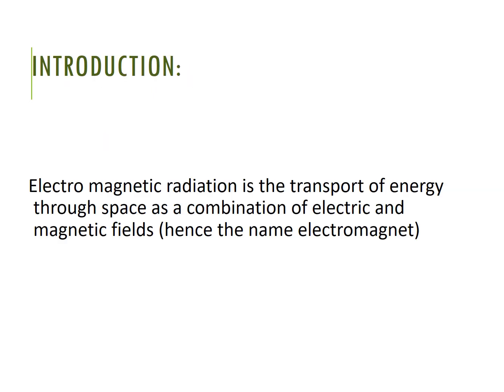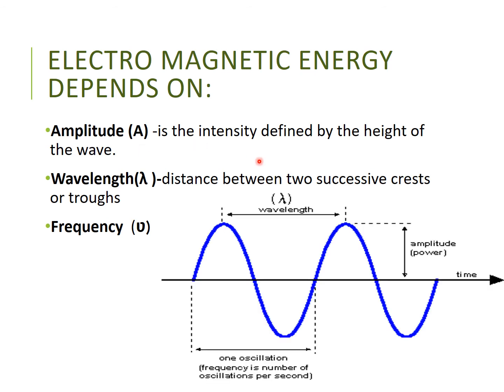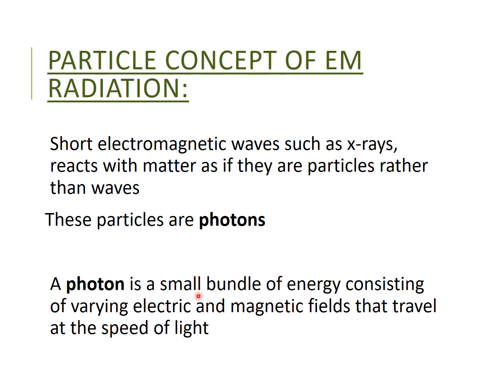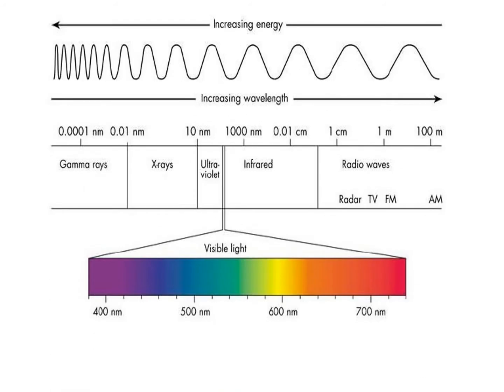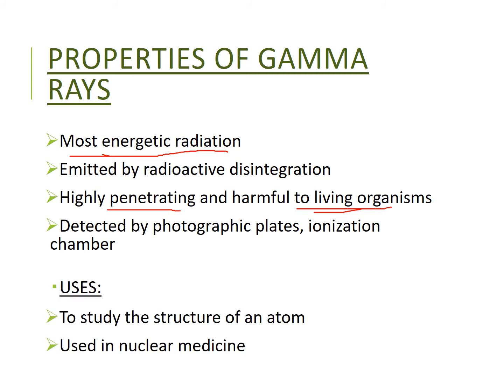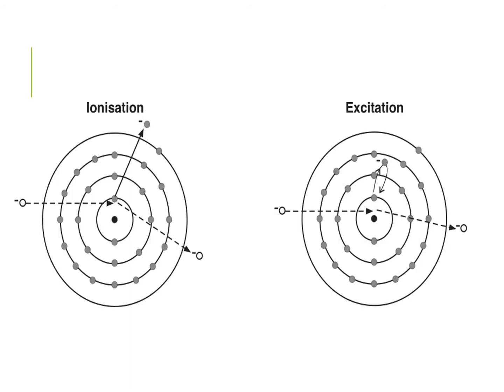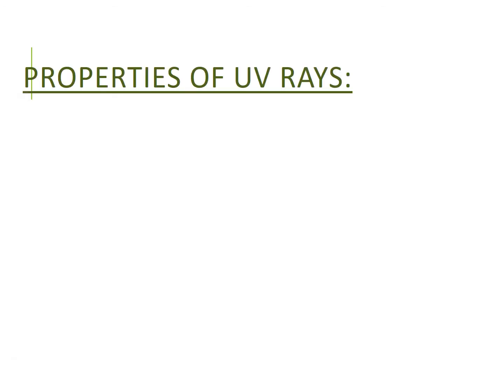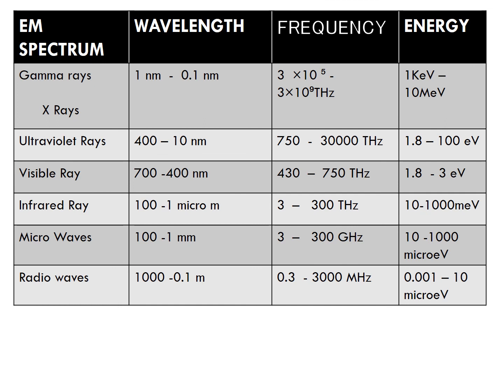THE FIRST STEP TO BASIC PHYSICS -ELECTROMAGNETIC RADIATION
Hi all, this is a basic approach to radiation physics subject in the field of medical imaging technology . For freshers , please go through the video . For radiographers , brush up your knowledge .